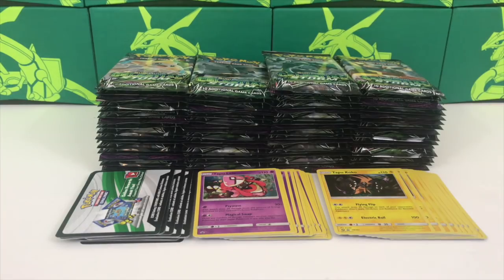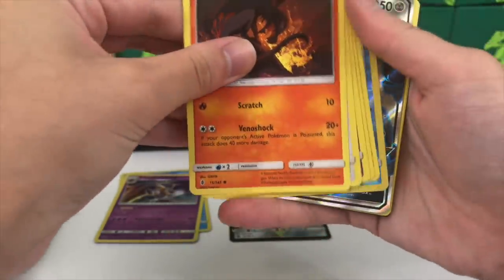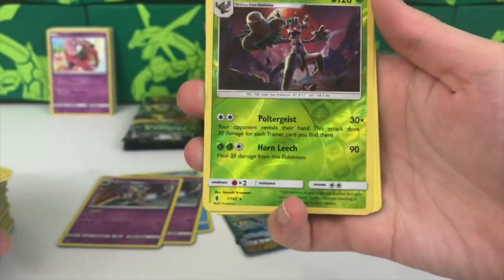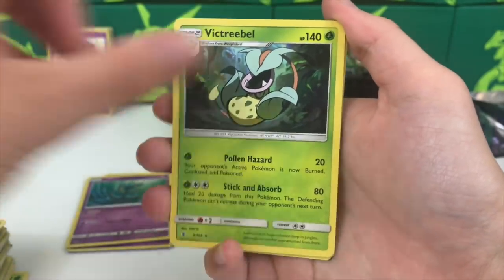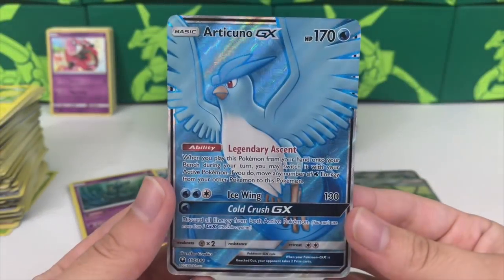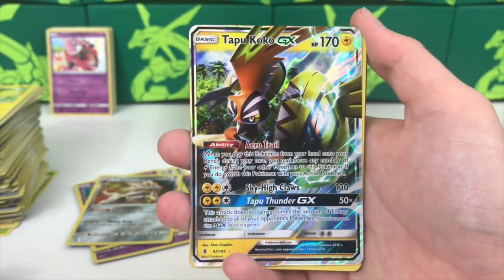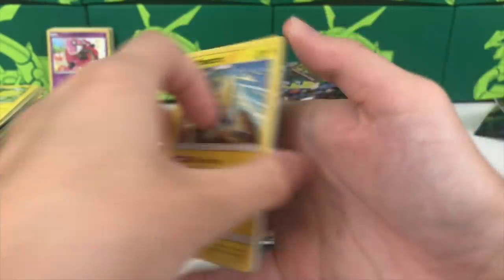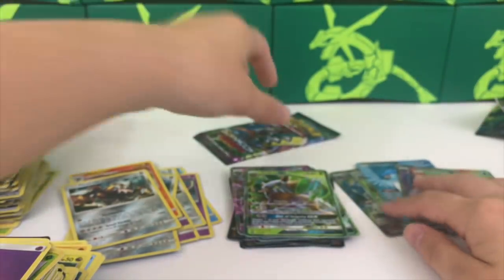OMG THESE PULLS!! OPENING 22 CELESTIAL STORM BLISTER PACKS!!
Wow.  What a video.  Today we are cracking open 22 Celestial storm pokemon blister packs! Hope you enjoyed this as much as I did!